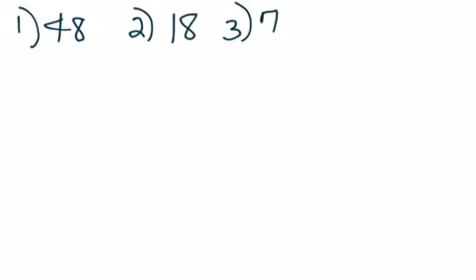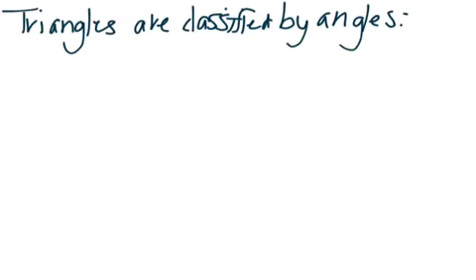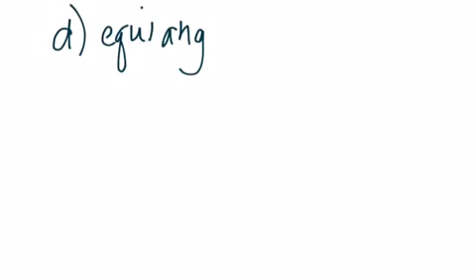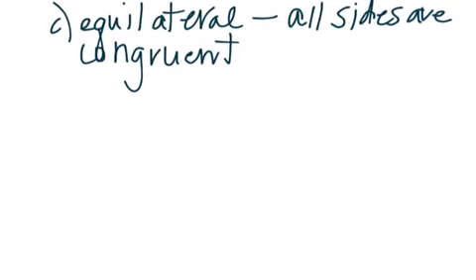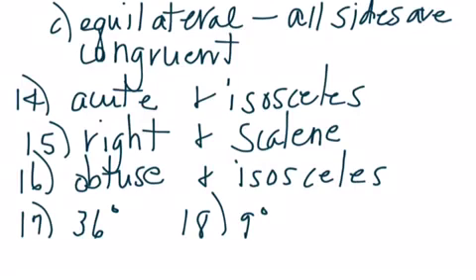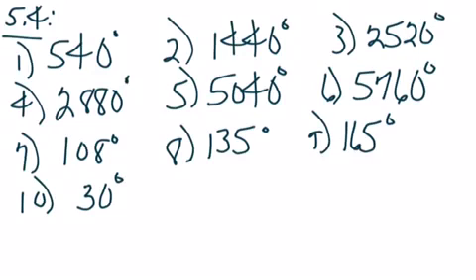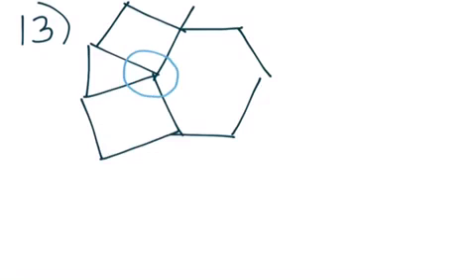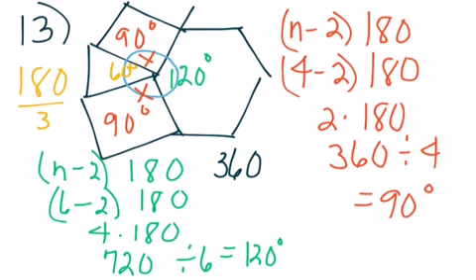8th Math Lesson 5.3 and 5.4 Review LHS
Angles, Triangles and Polygons